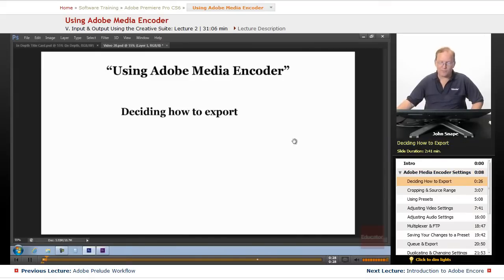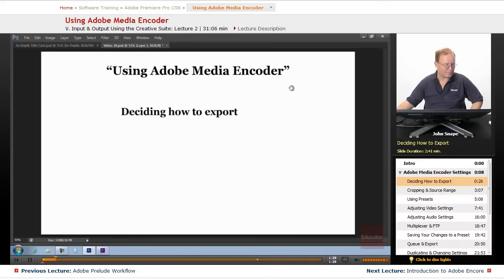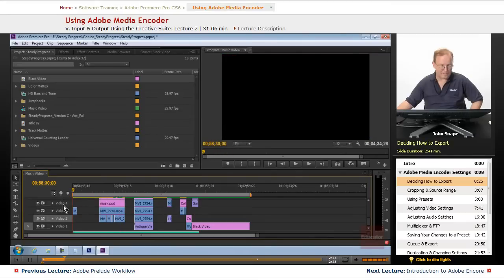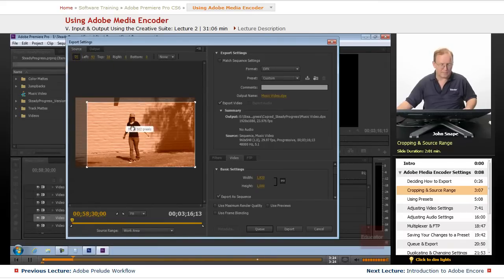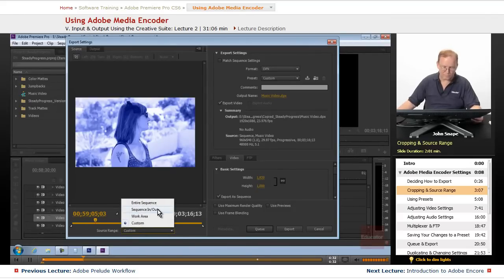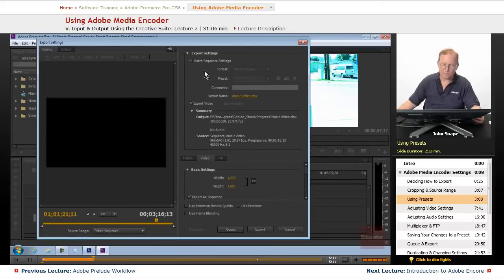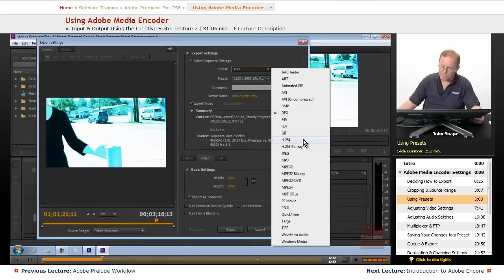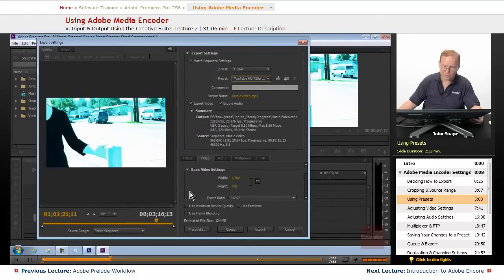"Using Adobe Media Encoder" | Adobe Premiere Pro CS6 with Educator.com